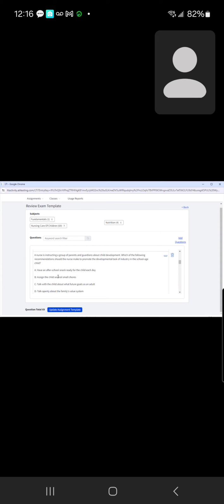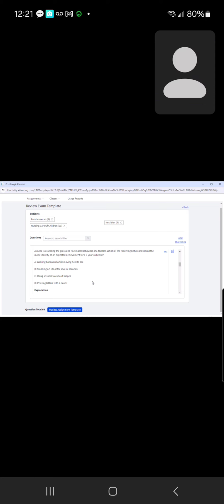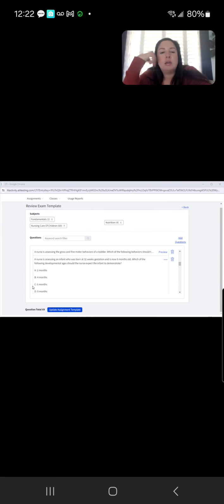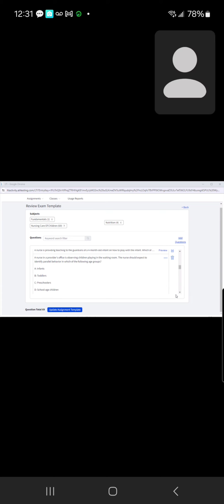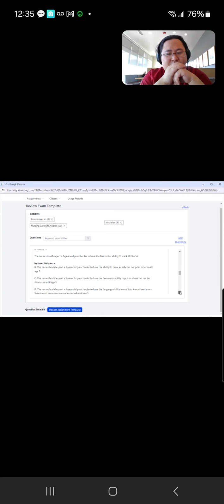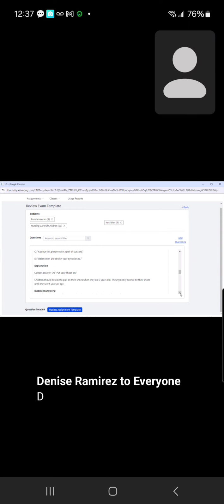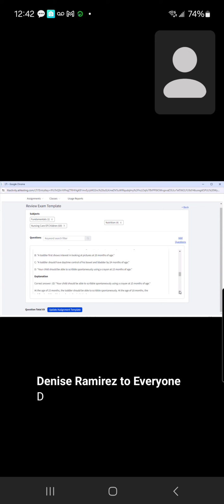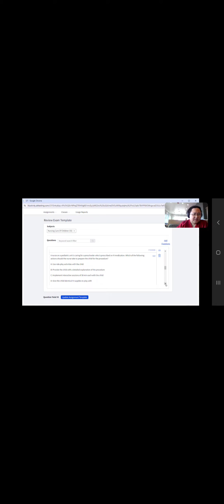Peds ATI proctor review